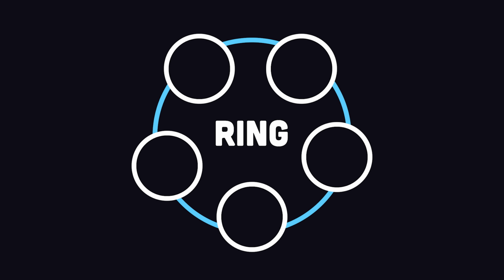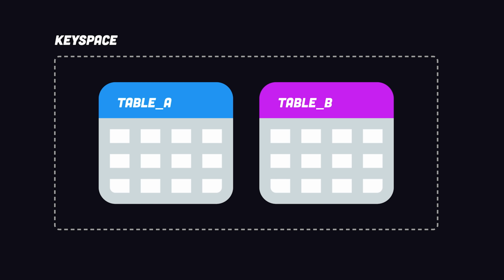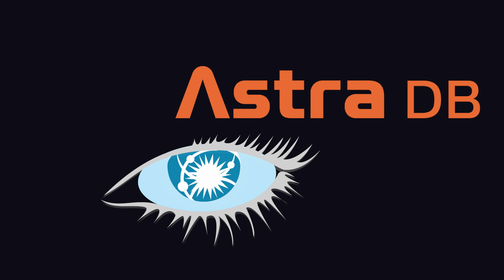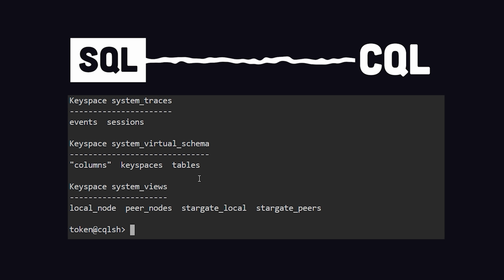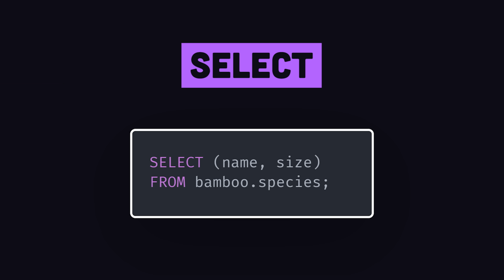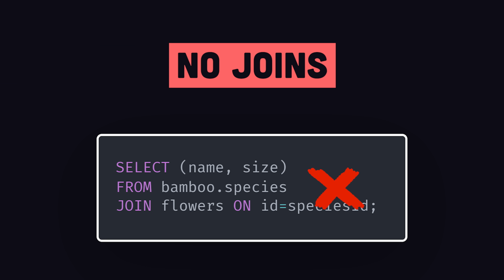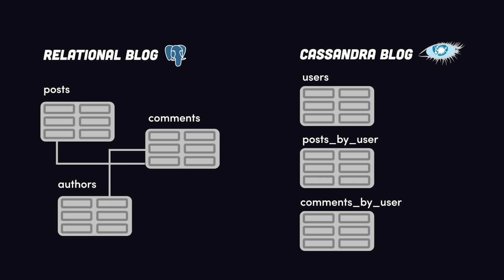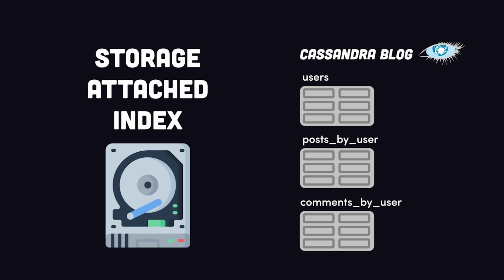Cassandra in 100 Seconds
Apache Cassandra is a wide-column store NoSQL database designed to scale globally with extreme speed and reliability. Try it out for free with the serverless AstraDB

🔗 Resources

🔖 Topics Covered

- Cassandra vs SQL
- Is Cassandra a good database?
- What is Cassandra used for?
- When was Cassandra created?